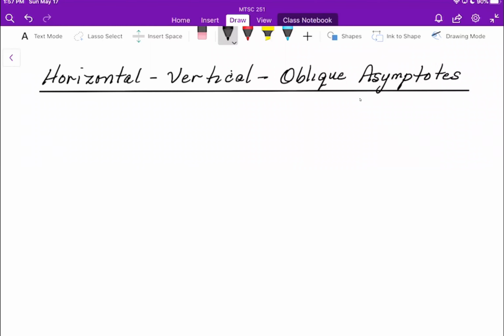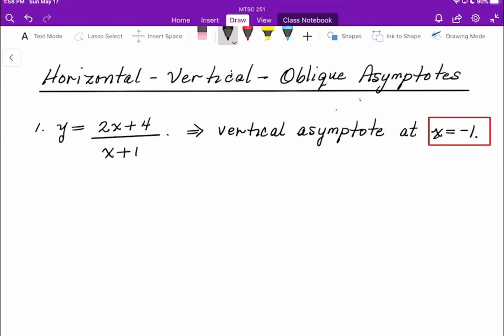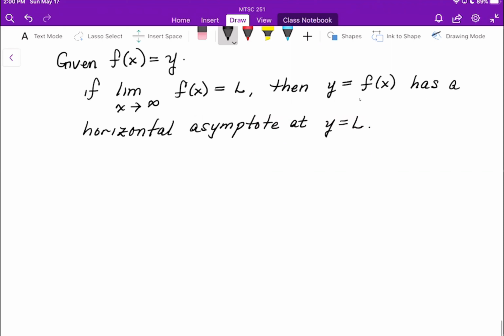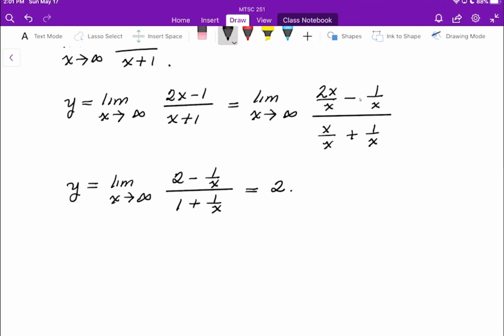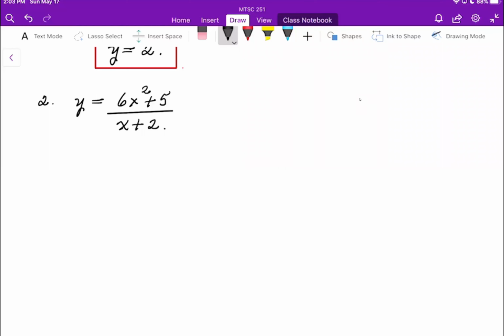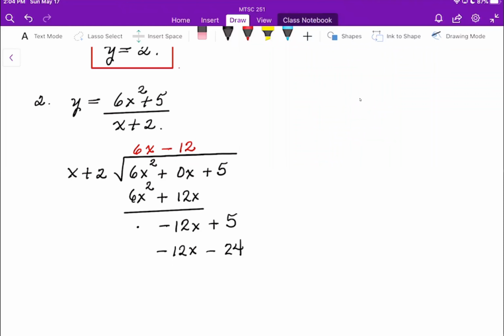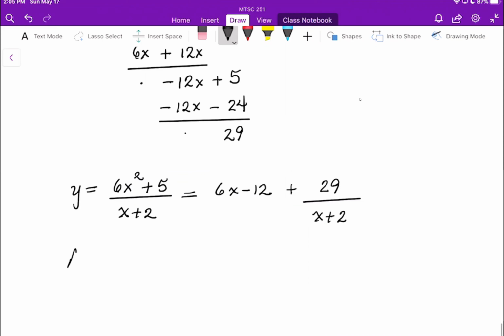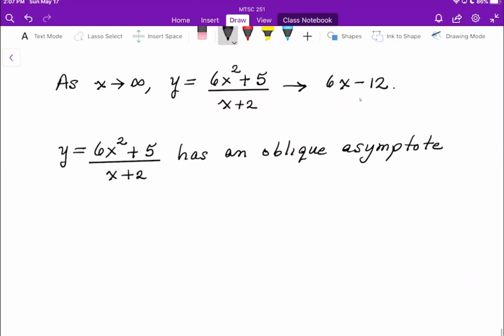2 6 Asymptotes